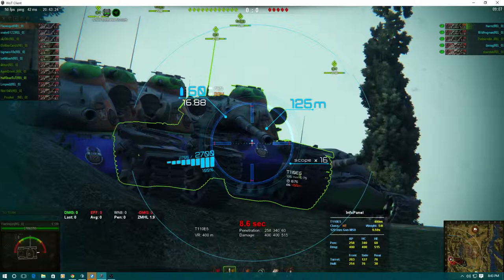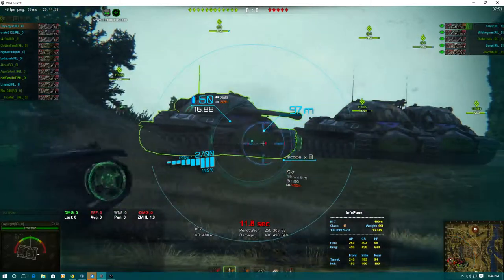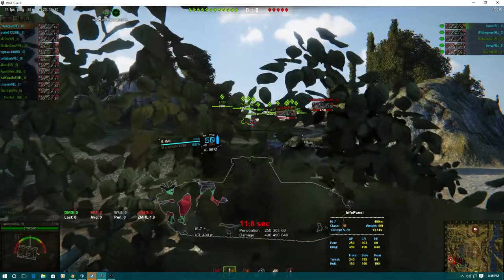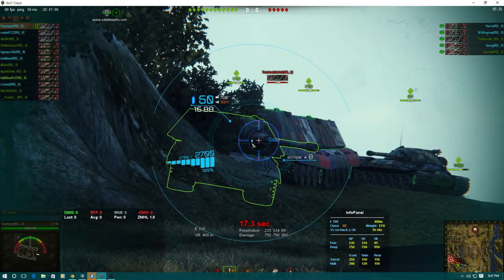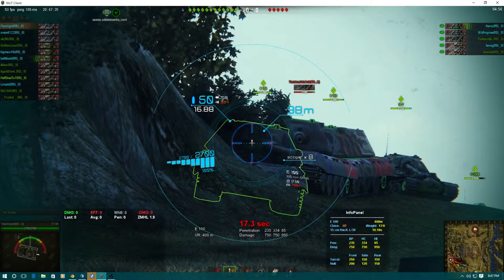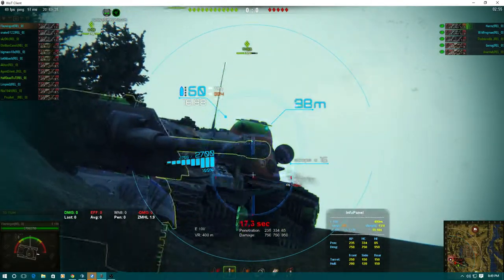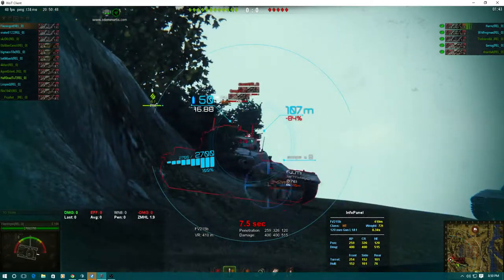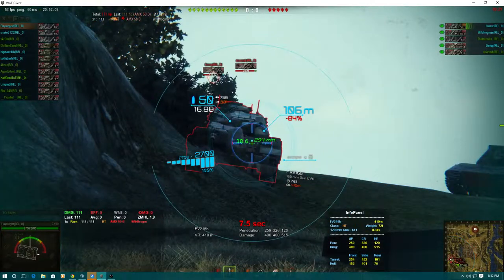World of Tanks - training video - gun lines - E5-E100-215B-IS7